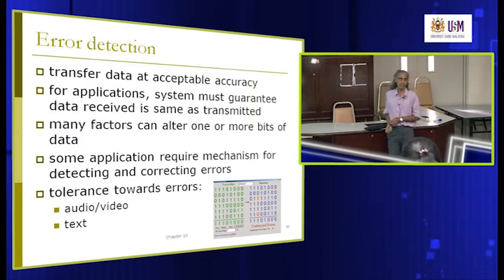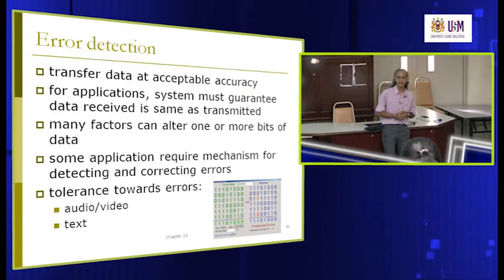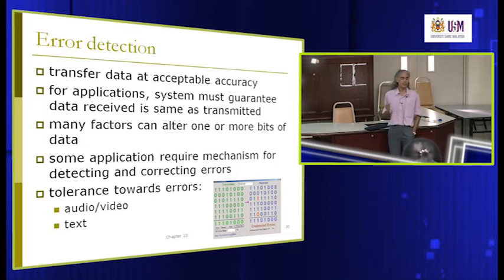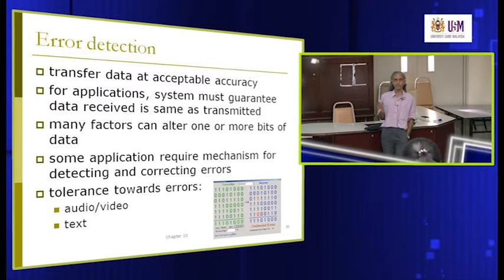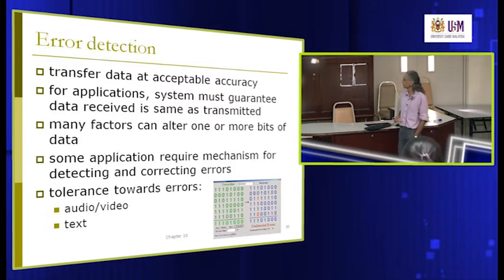CST231 Part 2: Error Detection and Correction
CST231 Data Communications & Networks